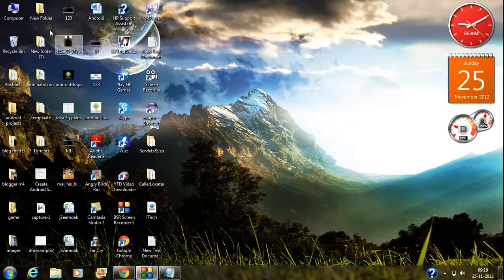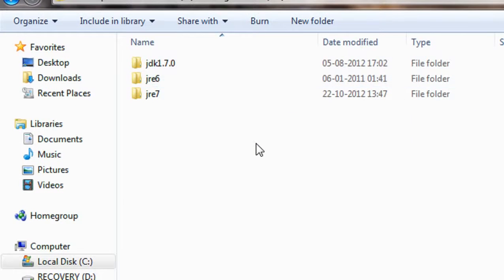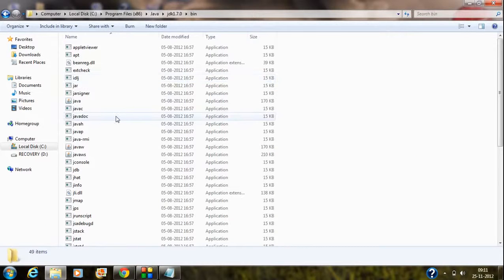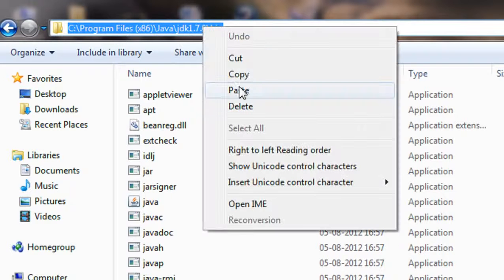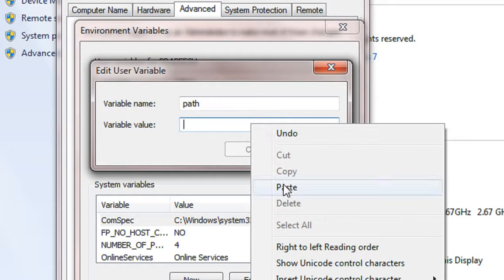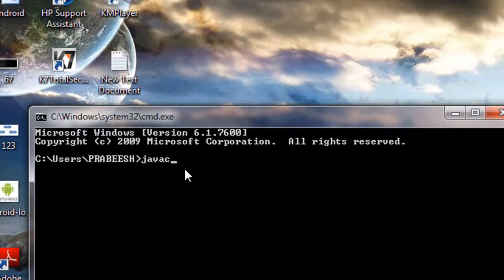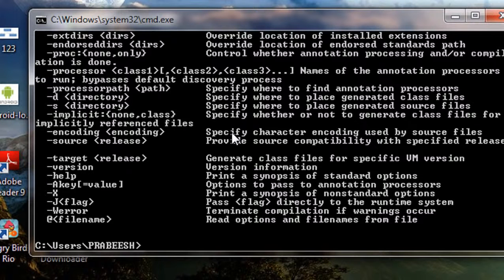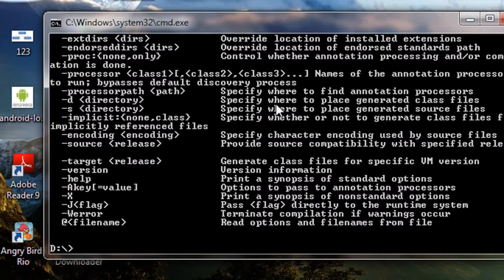Java tutorial for beginners 2 How to set java environment variables on Windows